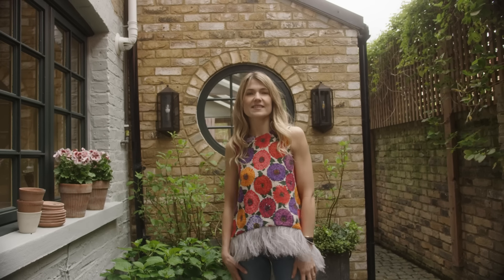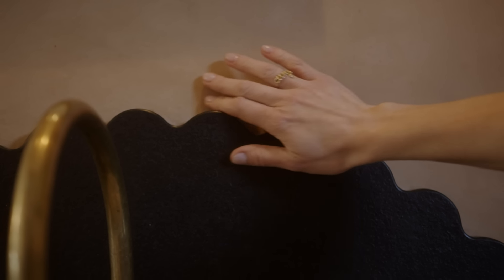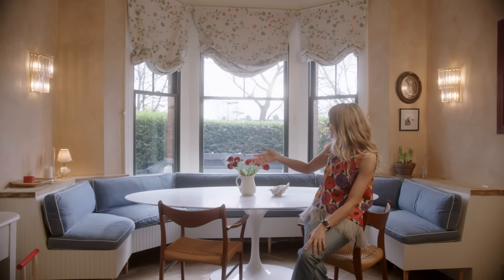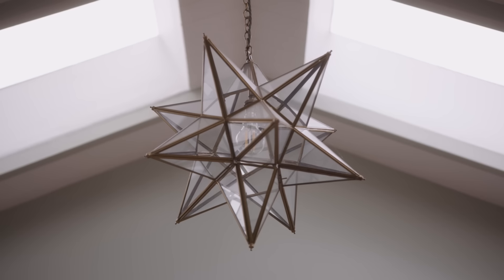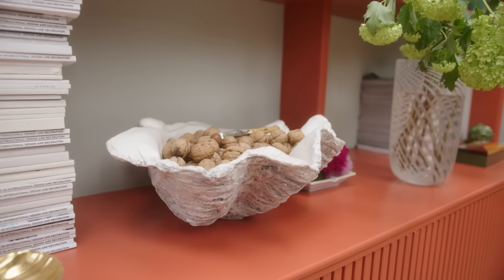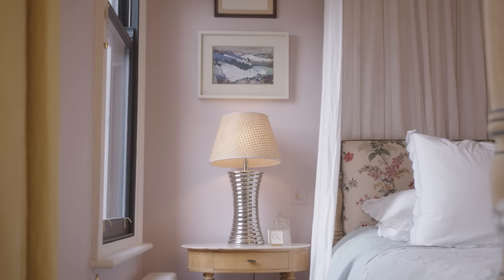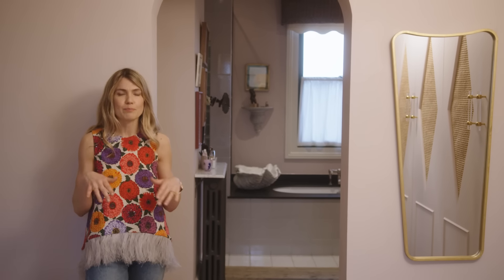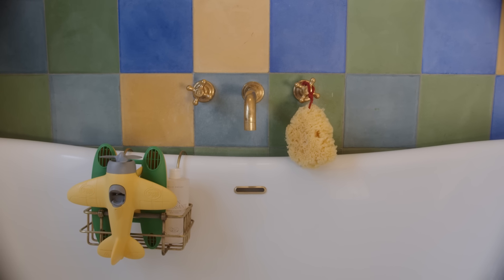Inside Matilda Goad's characterful northwest London terrace | Living with Style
Designer Matilda Goad's northwest London terraced house is full of colour, curves and trinkets from her travels. She takes us inside her home which she shares with her husband and two young children.

Director: Jacopo Cinti
DOP: Tom Bryan
Head of Video: Josh Arnold
Creative Video Producer: Sarah Barnes
Camera Assistants: Joshua Bister and Harry Grunfeld
Sound Tech: Alessandra Fasto
MUA: Phoebe Llewelleyn
Edit: Joseph Bolger at Stitch Editing
Grade: Leo Element

The Sunday Times Style offers a weekly edit of fashion and beauty, celebrity interviews and new writing with an irreverent take on the zeitgeist, including regular columns from the UK’s best-loved writers, Dolly Alderton and India Knight.